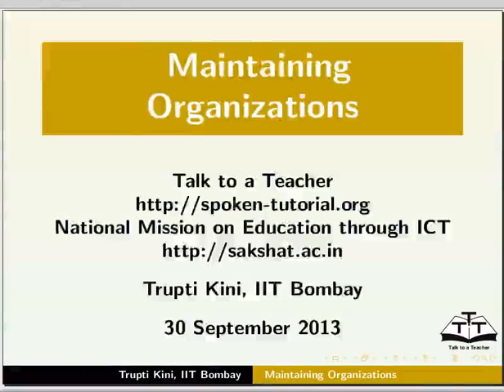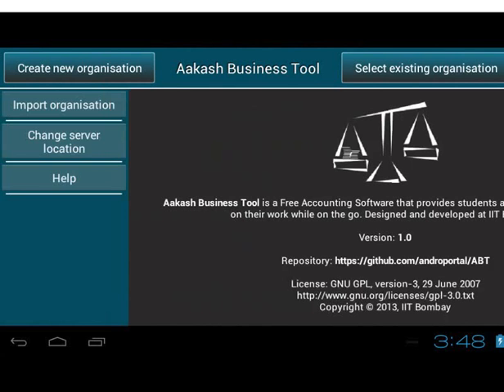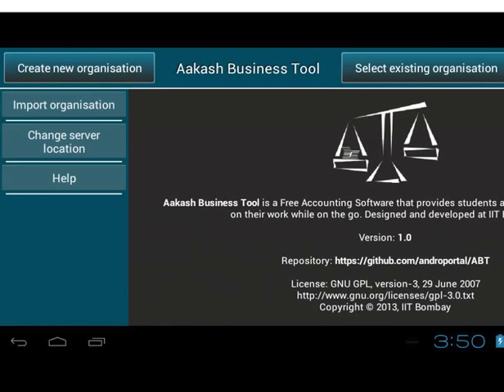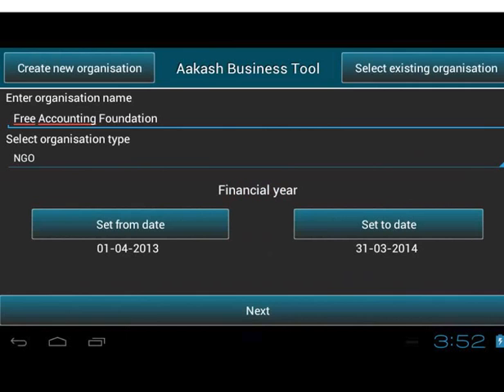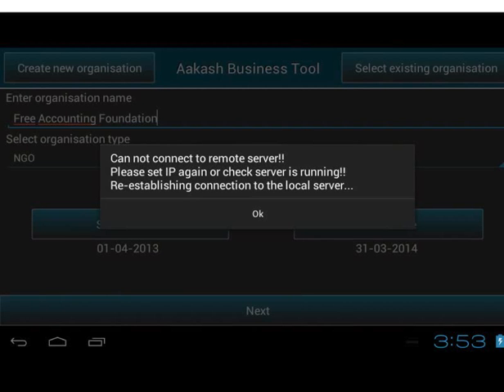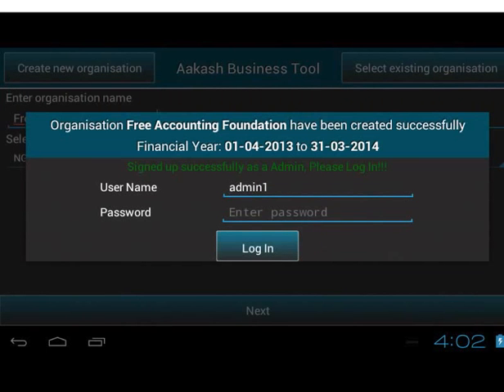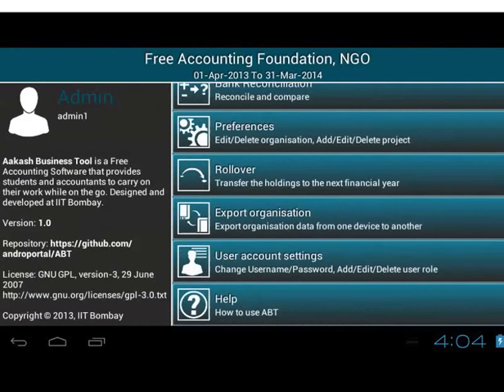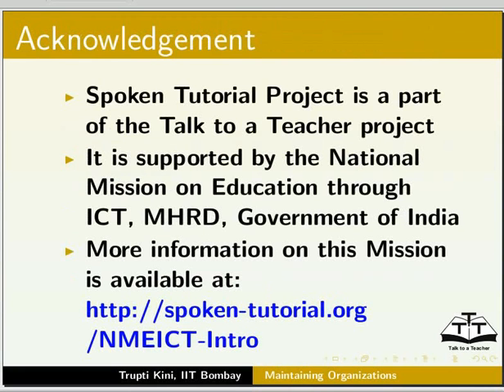Maintaining Organizations - English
Selecting ABT application
Selecting the server i.e remote server or default
Setting up a new organization
Signing up as admin
Login as admin
Fill up organization details
Introducing Master Menu
Selecting Existing Organisation